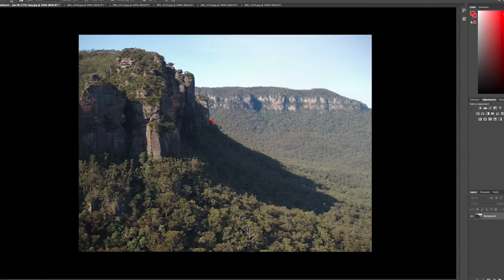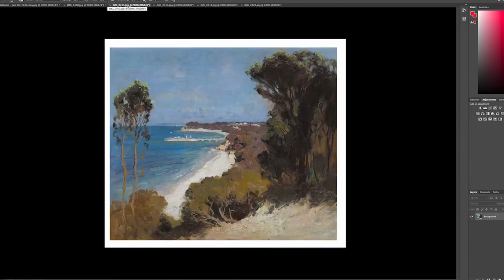Mass Before Detail | Colley Whisson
Learn how to retrain your eye to see the overall mass of a scene and focus on big shapes in your paintings with Colley Whisson!

Discover how to use atmosphere and darks to create depth and concentrate on important bits of light in the background. Reassess your approach to painting and emphasize technique for better results.

COLLEY WHISSON - LOOSELY DEFINED: THE POWER IN PAINT
Enrollment for this course is NOW OPEN!

0:00 - Introduction and overview of the topic
0:30 - Importance of seeing masses over details in painting
1:00 - Example: Blue Mountains landscape
1:30 - Blocking in dark shapes and using atmospheric perspective
2:15 - Focusing on primary, secondary, and tertiary focal points
3:00 - Example: Painting by Theodore Penley Boyd
3:45 - Discussion on artistic interpretation and simplification
4:30 - Example: Penley Boyd's painting of Portsea
5:00 - Highlighting key elements like light on water and mass shapes
5:45 - Emphasis on painting masses and adding details later
6:30 - Importance of structure and placement of detail
7:00 - Encouragement to reassess approach to painting
7:30 - Course information and invitation to join the learning journey